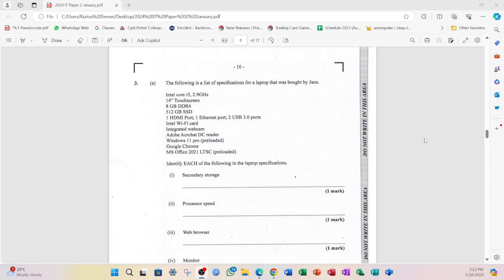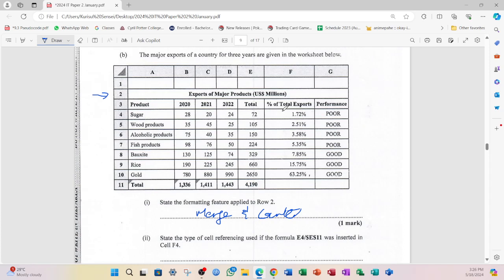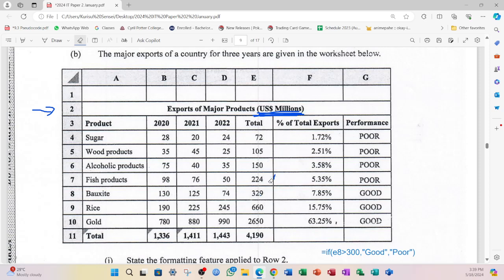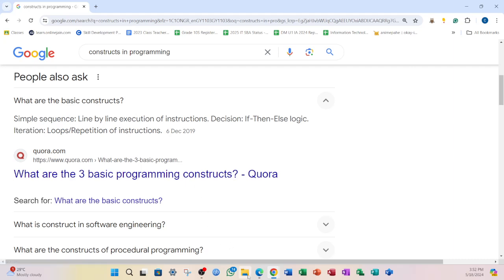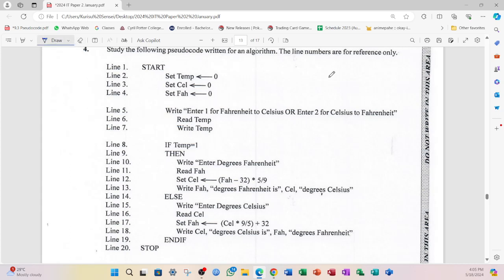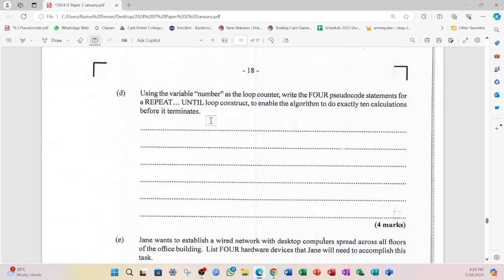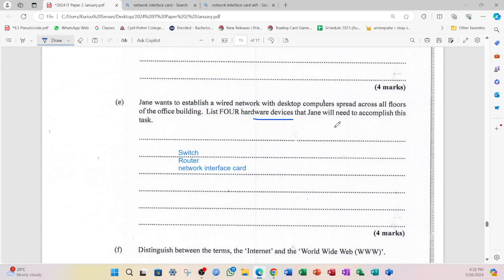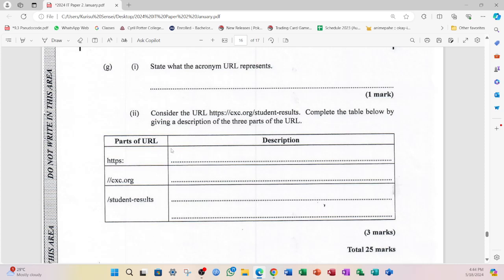2024 January Paper 2 - Question 3 & 4 (2024)